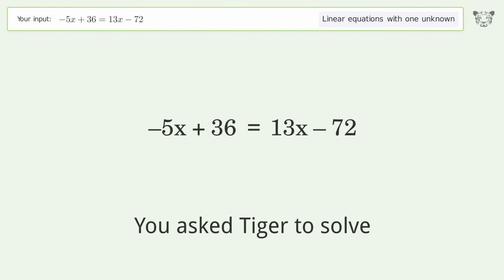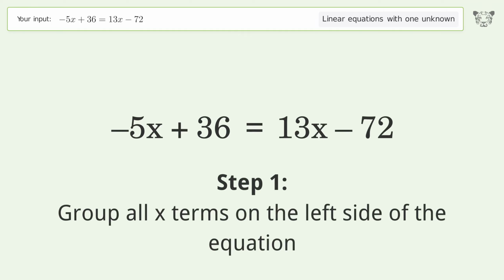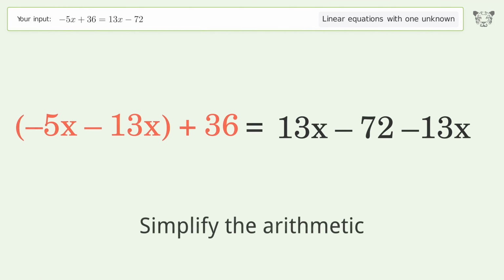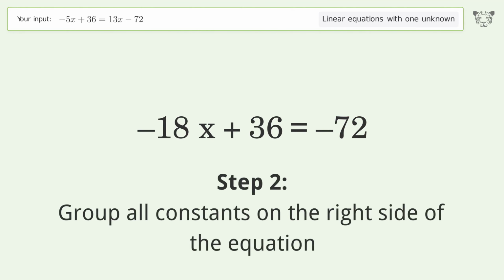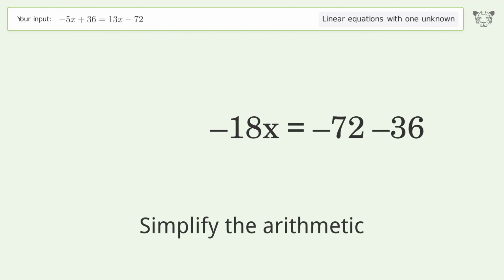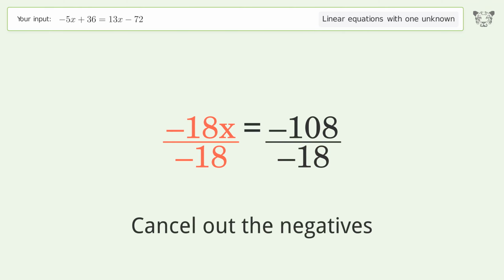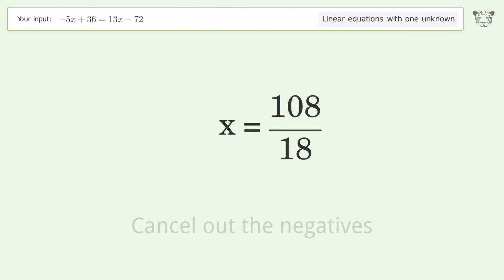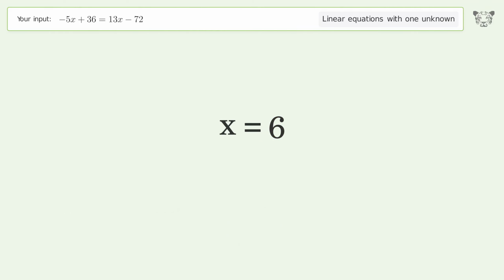Linear equation with one unknown: Solve -5x+36=13x-72 step-by-step solution